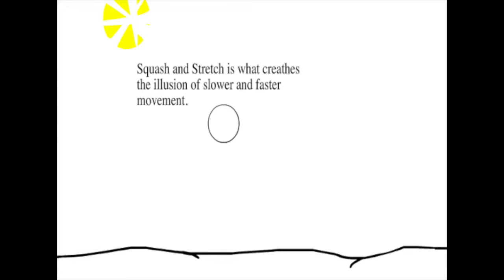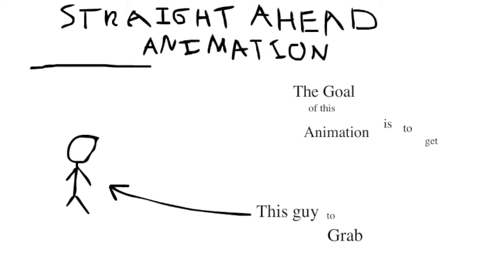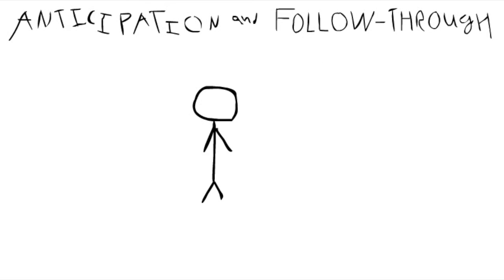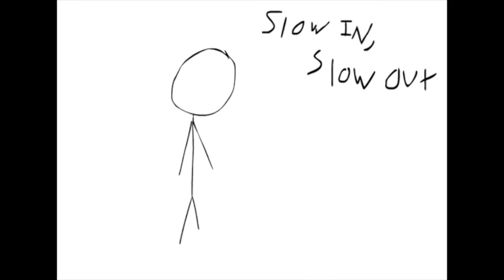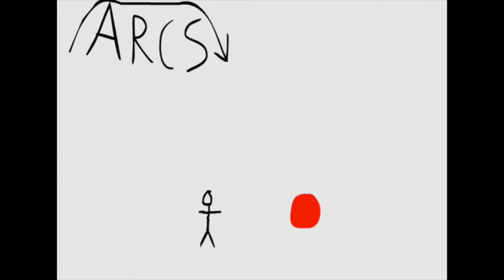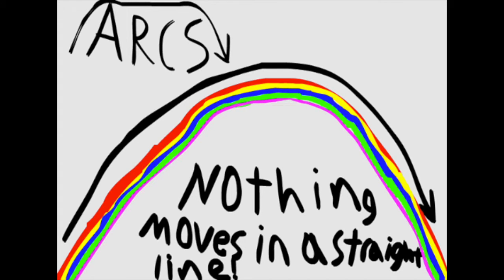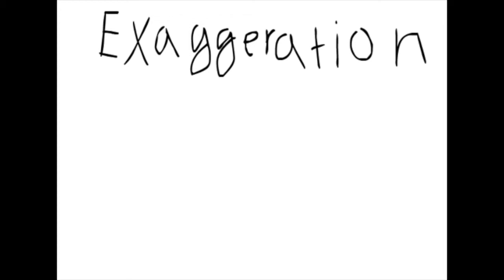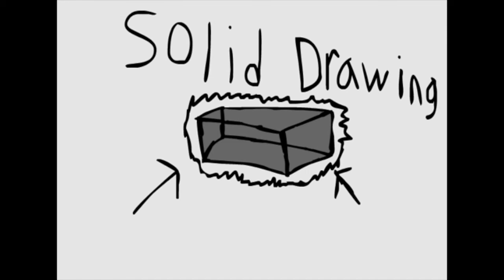12 Principles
This video is about the 12 basic principles of animation and how you should use them to perfect your animations (reuploaded because of editing mistakes!)